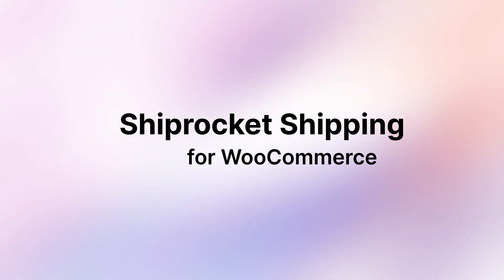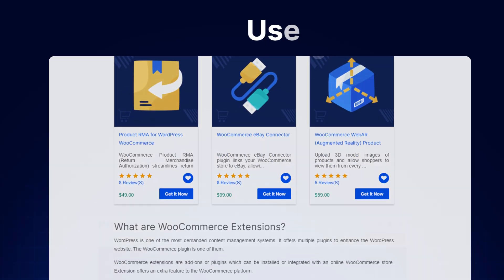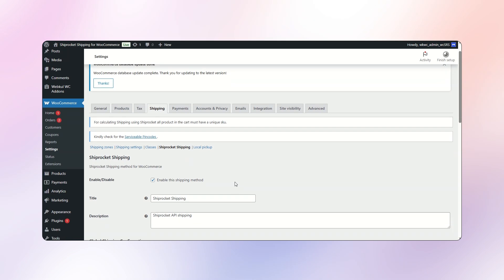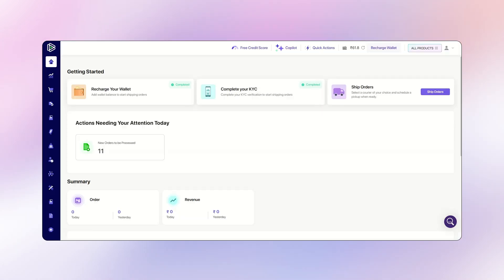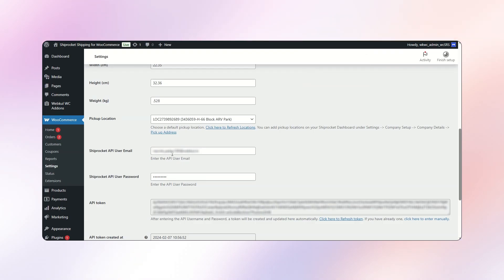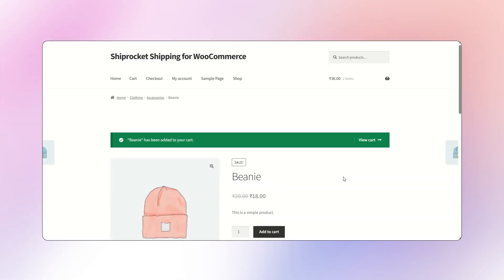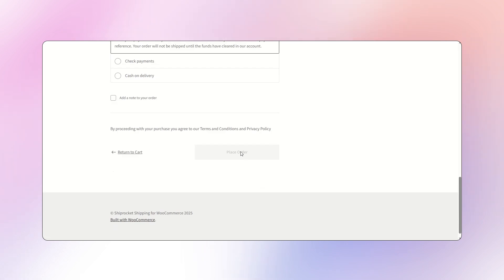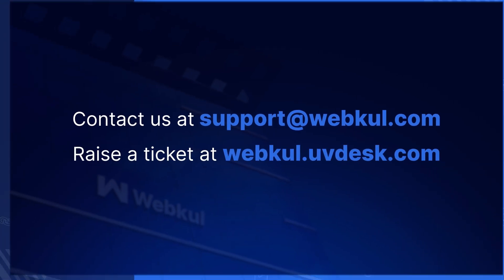How to Set Up Shiprocket Shipping in WooCommerce?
This powerful plugin seamlessly connects your WooCommerce store with Shiprocket’s logistics network, syncing orders in real-time and displaying live courier rates at checkout.

With features like automatic AWB generation, one-click shipping labels, and multi-courier support, it simplifies order fulfilment like never before.

Compatible with WooCommerce HPOS and Cart/Checkout Blocks, it’s perfect for modern eCommerce workflows.

Whether you're managing bulk shipments or offering flexible delivery options, this plugin streamlines it all.

2. Raise a Ticket via our HelpDesk system

0:00 - 0:19 Intro
0:20 - 0:45 About Webkul and its products
0:46 - 3:20 Demonstration of this Extension
3:21 - 3:38 Outro